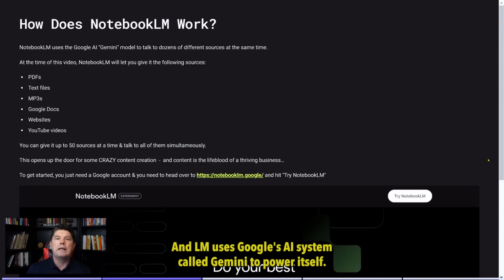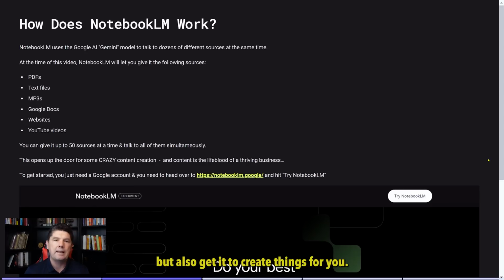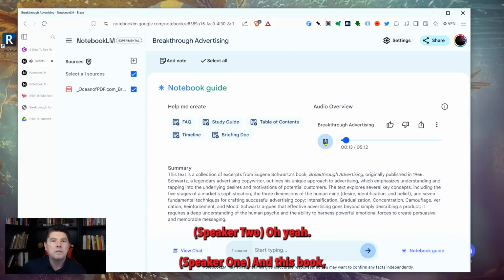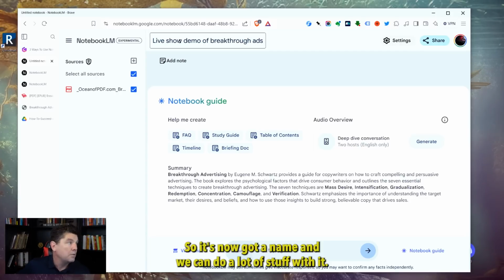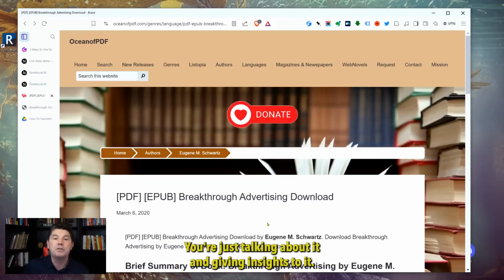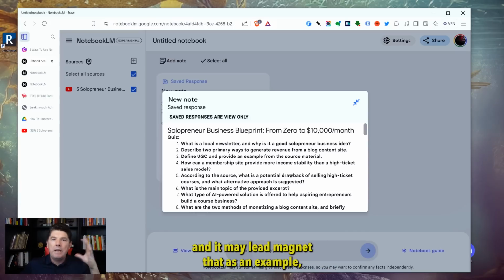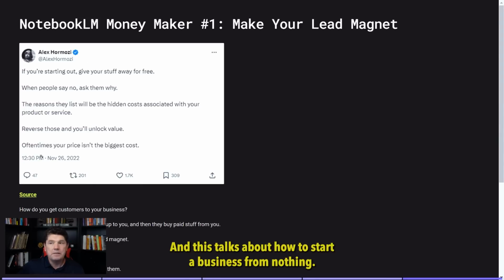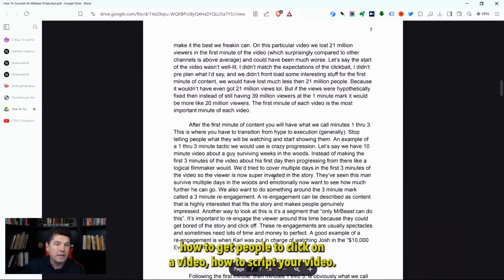How To Use NotebookLM To Make Money in 3 Surprising Ways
Discover the untapped potential of Google's AI-powered tool in "How To Use NotebookLM To Make Money in 3 Surprising Ways".

Uncover the power of Google NotebookLM as we explore its capabilities to process multiple sources simultaneously, including PDFs, audio files, and YouTube videos. Learn how this versatile tool can become your secret weapon in content creation and business growth.

We'll dive into three unexpected methods to make money with NotebookLM, each more intriguing than the last. From transforming books into engaging podcasts to converting YouTube content into SEO-optimized blog posts, you'll discover how to create a podcast with NotebookLM and much more.

But that's not all - we'll also reveal a game-changing technique to craft compelling lead magnets that can skyrocket your business growth. This video is packed with actionable insights on how to use Google NotebookLM to create podcast video content and other valuable assets for your online ventures.

Whether you're looking to make money online or seeking new ways to use NotebookLM, this comprehensive NotebookLM tutorial has got you covered. Join us as we explore the intersection of AI and entrepreneurship, showing you how to make money with AI in ways you never thought possible.

Don't miss out on these groundbreaking strategies for NotebookLM making money. This video is your gateway to understanding how to use NotebookLM to make money effectively. Tune in to unlock the secrets of AI podcast NotebookLM creation and discover how this powerful tool can revolutionize your content strategy.

Ready to take your online business to the next level? Watch now and learn how to harness the full potential of NotebookLM for your financial success. The future of AI-powered entrepreneurship is here - are you ready to seize it?